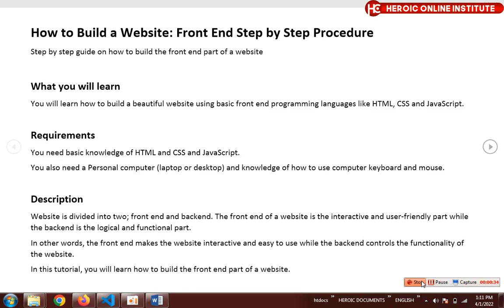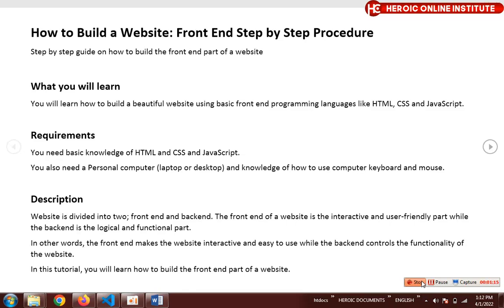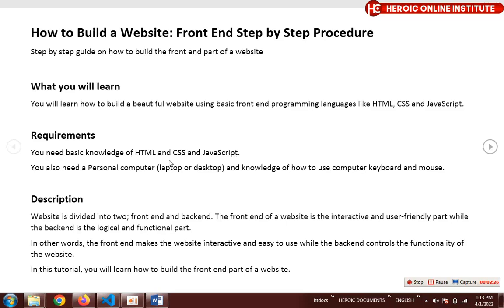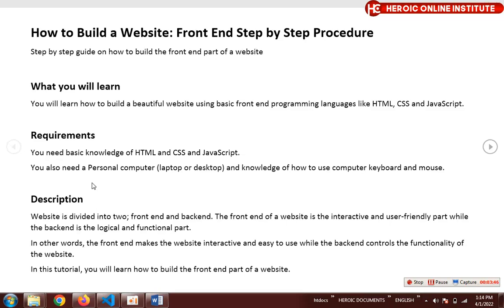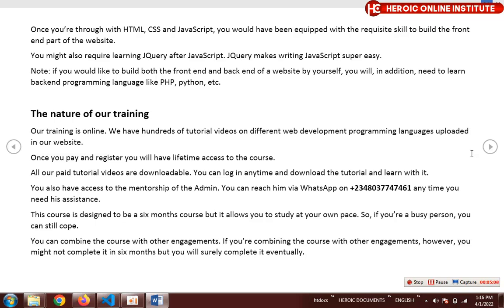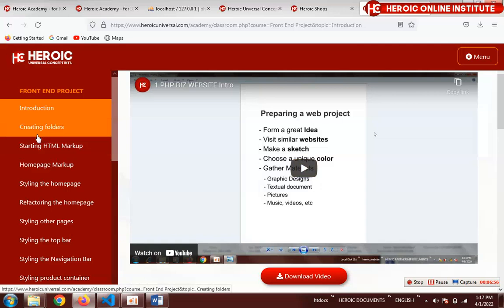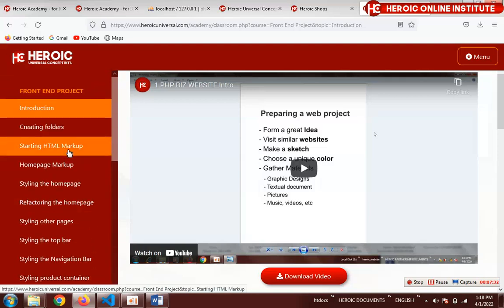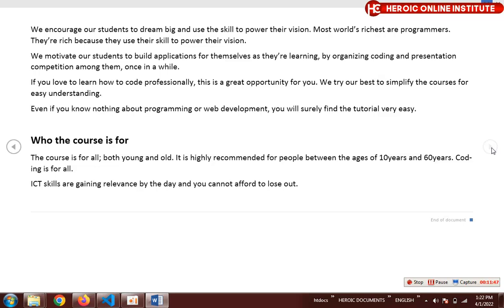How to Build a Website - Front end Step by Step Guide